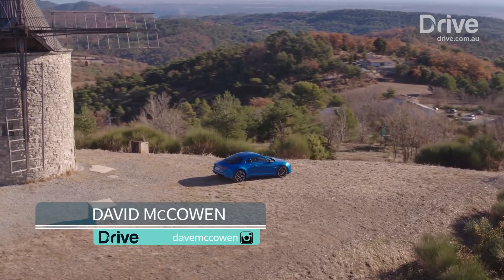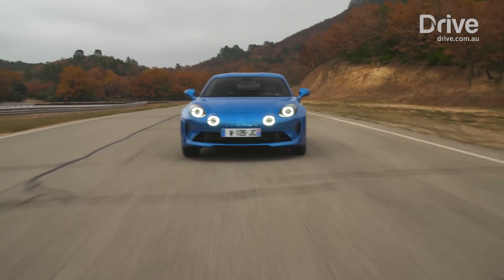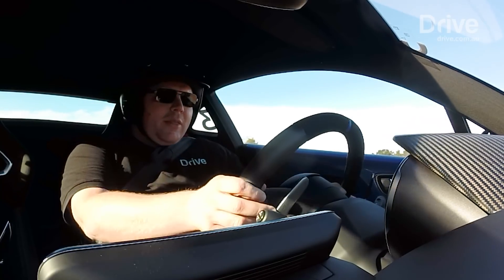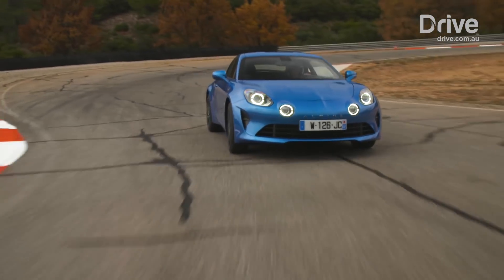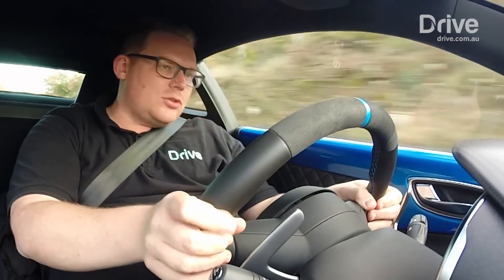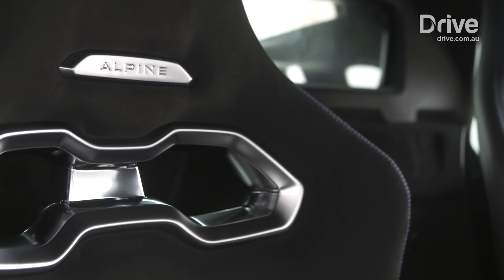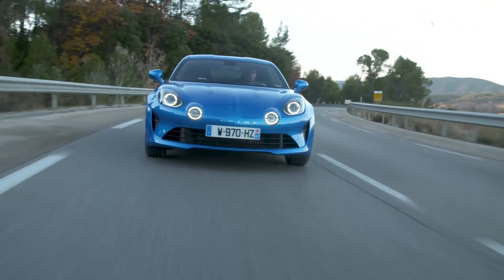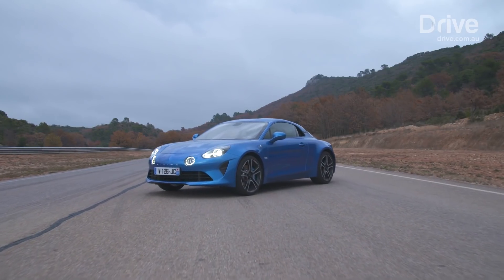2018 Alpine A110 First Drive Review | Drive.com.au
Bolt from the bleu: Renault has built a genuine alternative to Porsche.